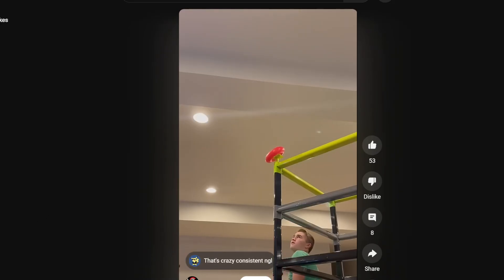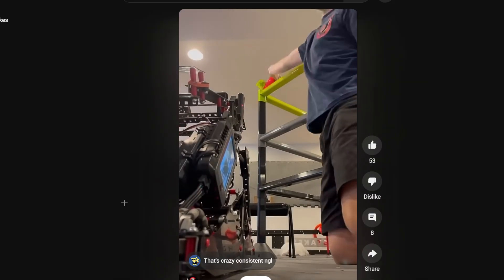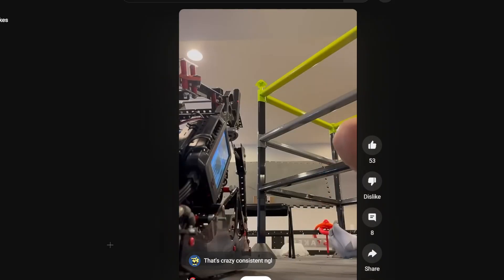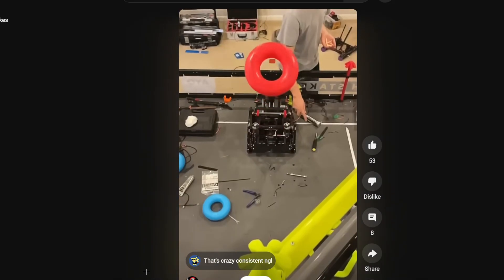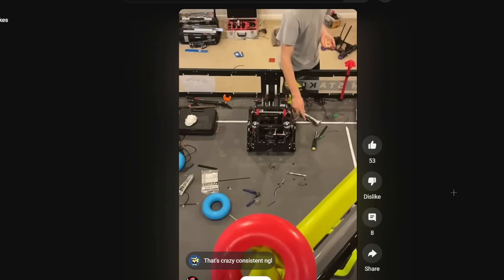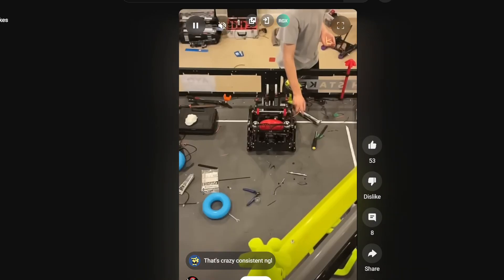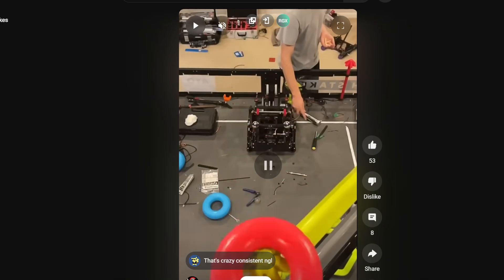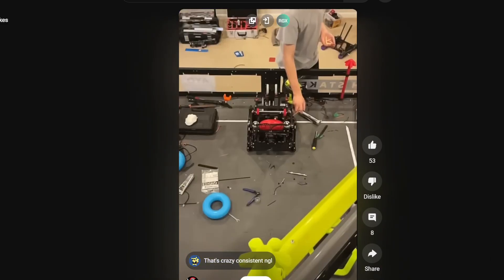This might win worlds...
greatest slingshot of all time